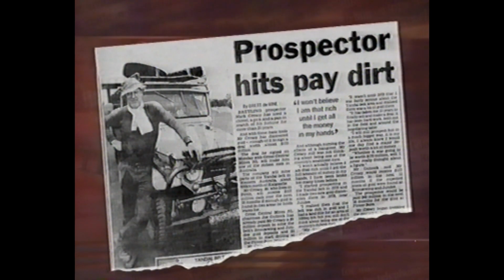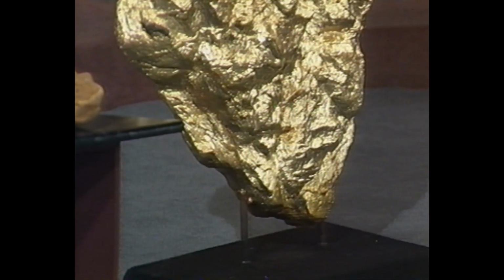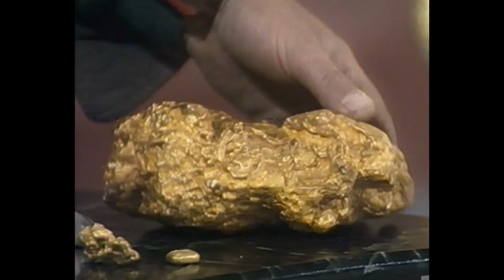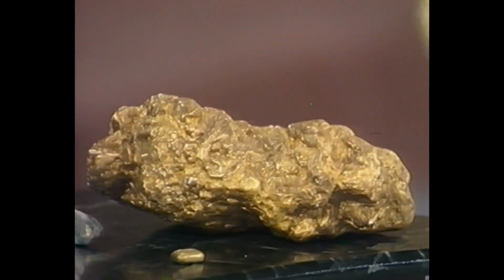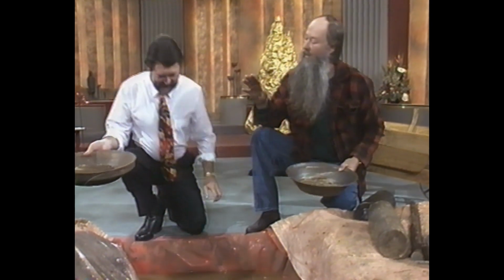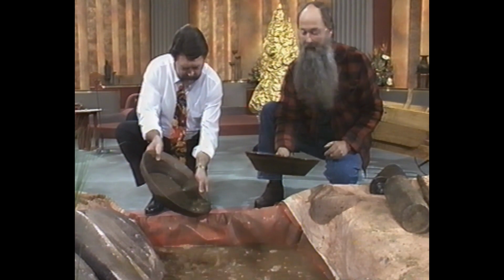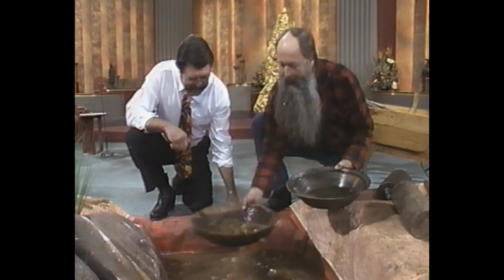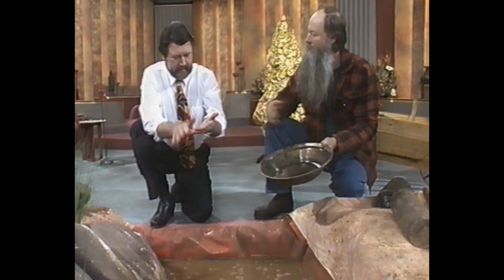Beyers and Holtermann Specimen Anniversary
Archived footage, Malcolm Drinkwater being interviewed for the 125 anniversary of the Beyers and Holtermann specimen.